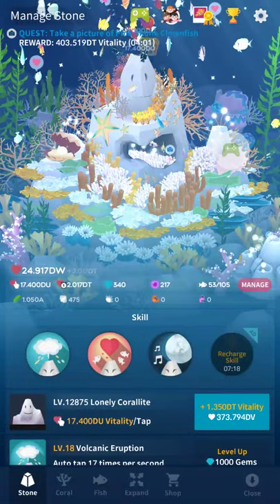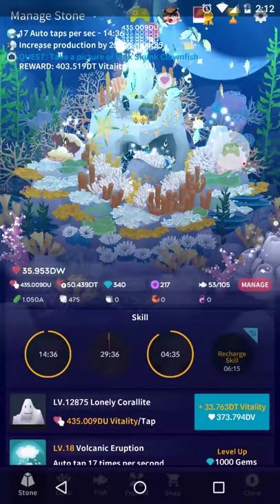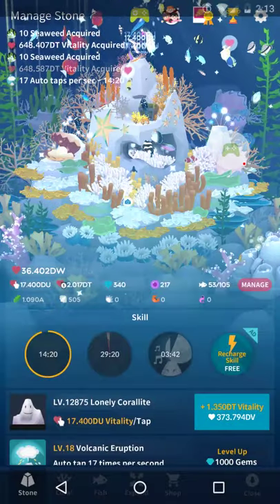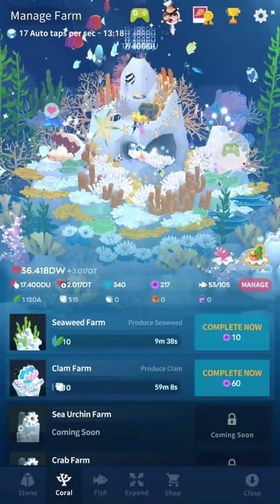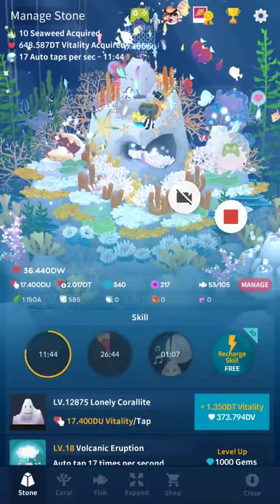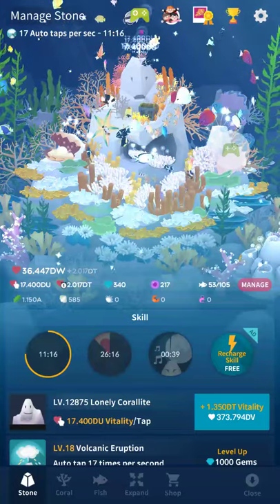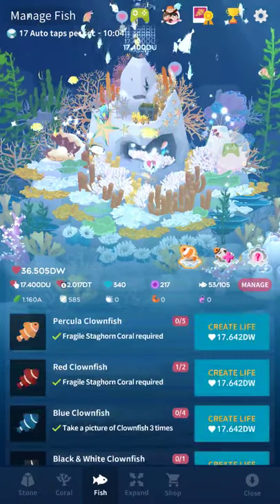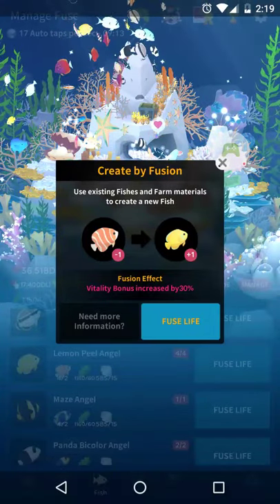Tap Tap Fish - AbyssRium: Easy Fusion Materials & Vitality Exploit! (outdated)